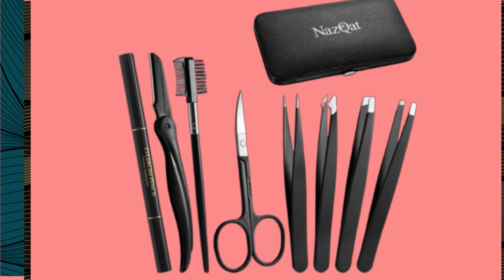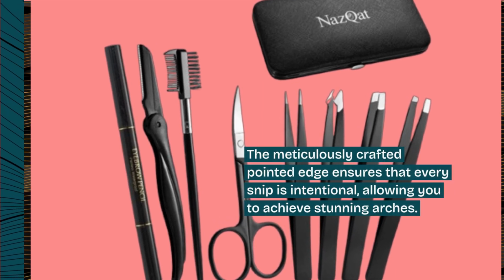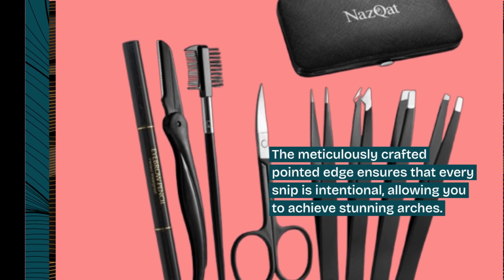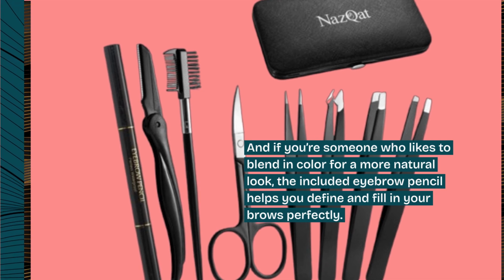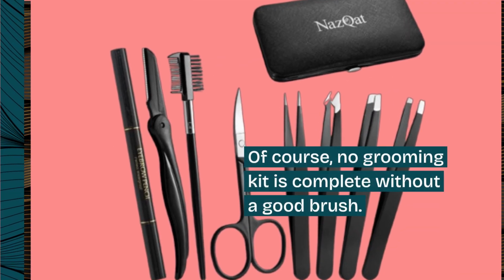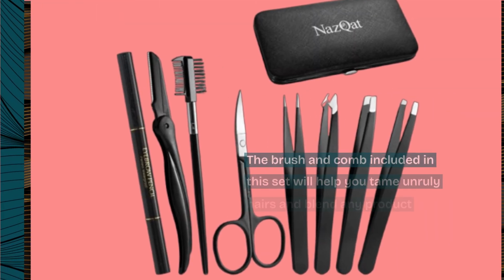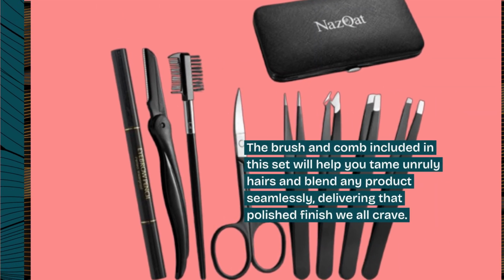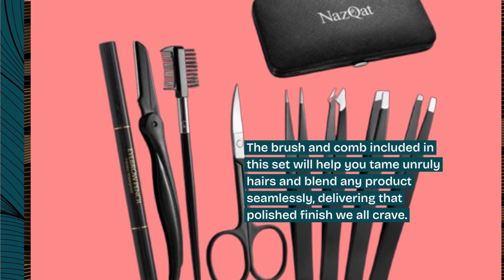✂️ Exquisite Eyebrow Kit - 8 in 1 - Eyebrow Tweezer Kit | Best Brow Comb for Eyebrows 🧖‍♀️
Amazon Product Name : Exquisite Eyebrow Kit - 8 in 1 - Eyebrow Tweezer Kit

Are you looking to achieve perfectly groomed eyebrows? In this video, we explore the best brow comb for eyebrows that will help you style and shape your brows with ease. Whether you're aiming for a natural look or a more defined shape, the right brow comb is essential for achieving flawless results.

Join us as we review the best brow comb options, highlighting their design, bristle types, and tips for getting the most out of your eyebrow grooming routine. Don’t miss your chance to discover the best brow comb for eyebrows that will elevate your beauty game and help you achieve stunning brows every time!